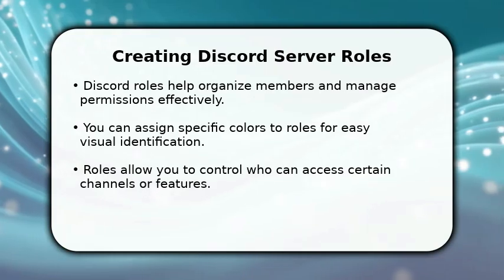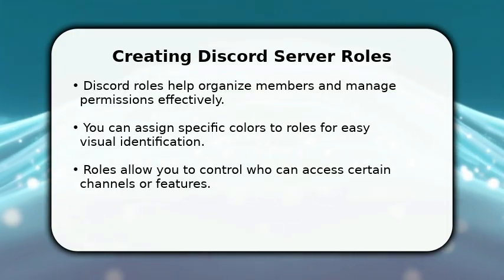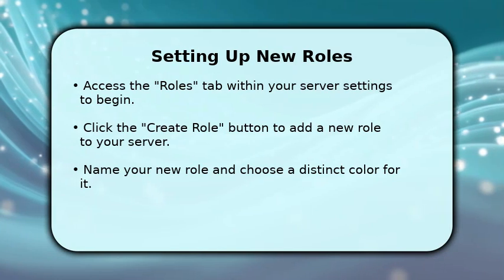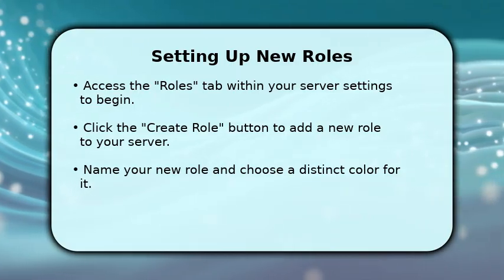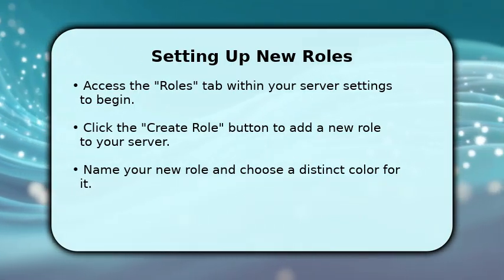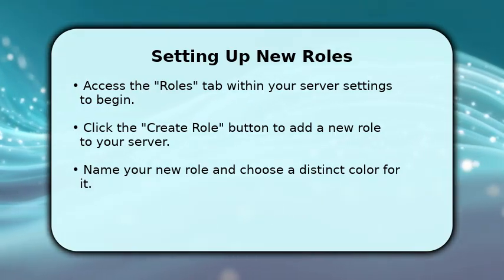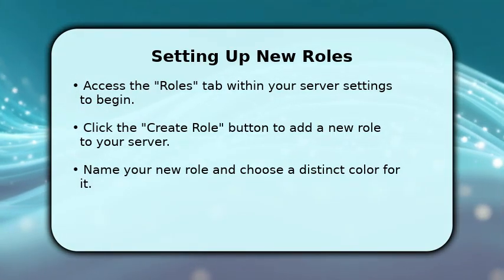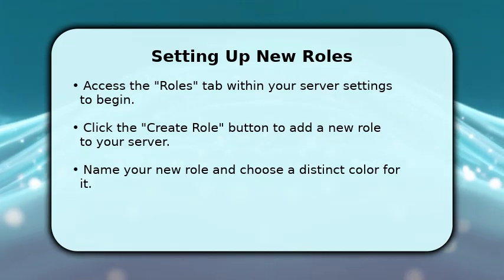How To Make Roles On The Side Of Discord (UPDATED)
In this updated video, we'll show you how to create custom roles on Discord. Whether you're a server administrator or just looking to enhance your community experience, this tutorial will guide you through the process of creating and managing roles. From setting up permissions to assigning roles to specific users, we'll cover it all.

discord custom roles, how to make roles on discord, discord role management, custom discord roles tutorial, discord server administration, role creation on discord, discord permissions setup, assigning roles on discord, discord community management